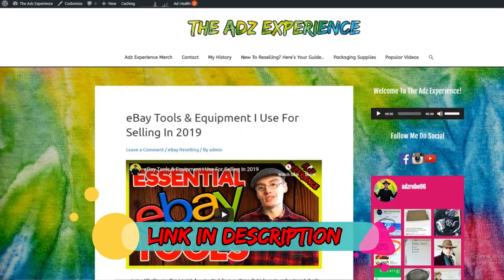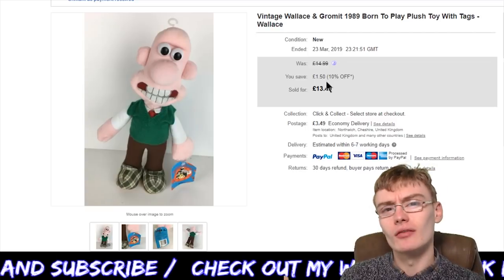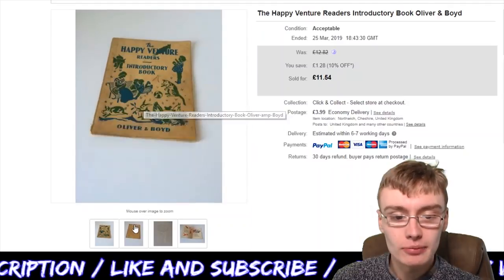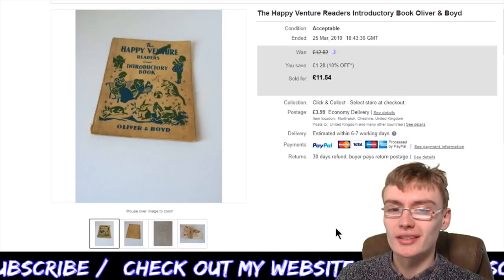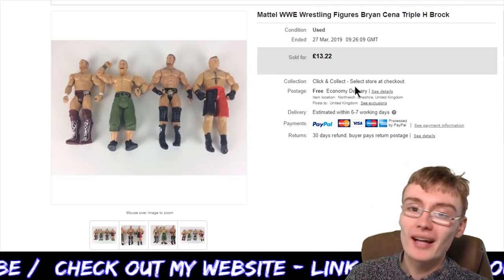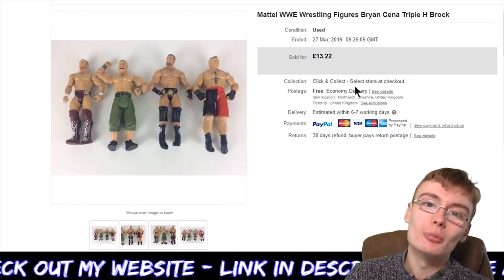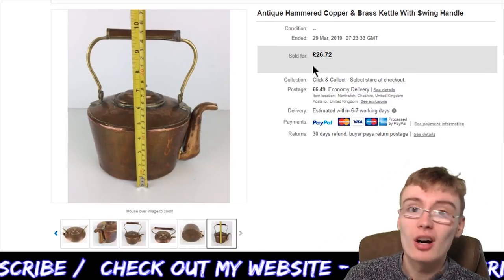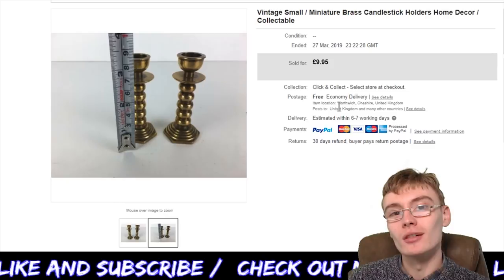eBay Selling in 2019 - Some Of The Items I Sold Online Recently